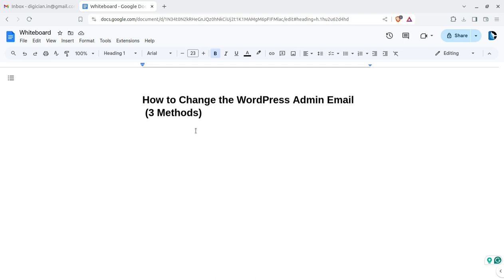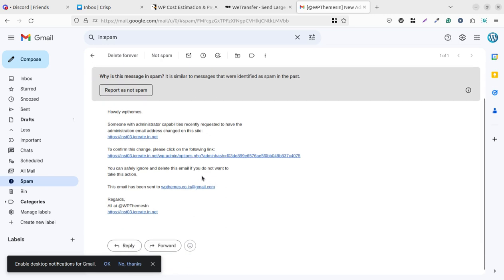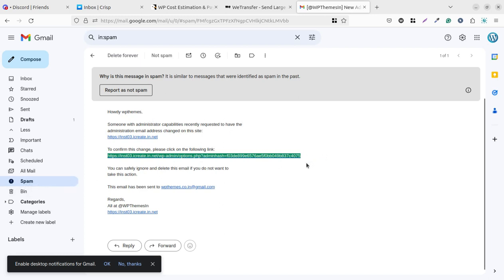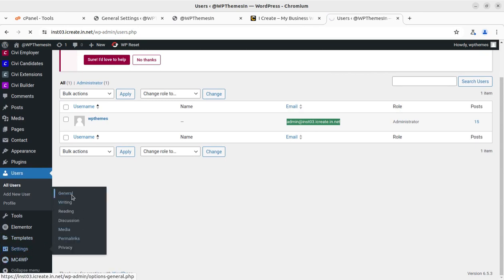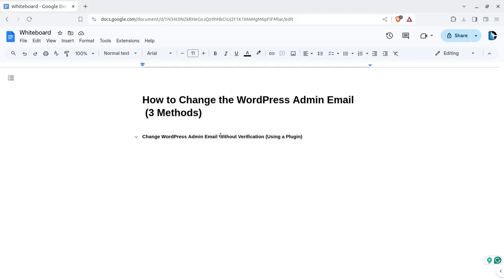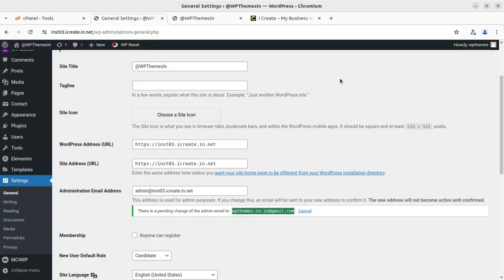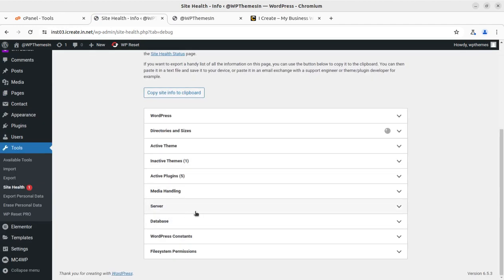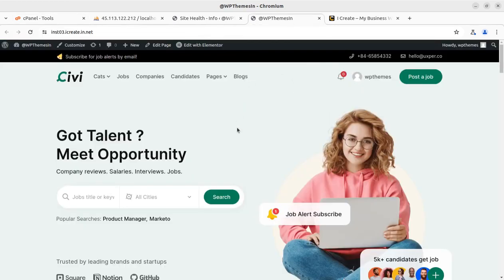How to Change Administrative Email Address of WordPress Website | 3 Methods to Change Admin Email ID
**Usually, when setting up WordPress for the first time,**

**For example,** you might get emails about:

* New user registrations on your website.
* Automatic software updates.
* Comments needing your approval.